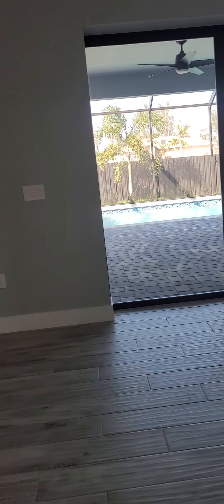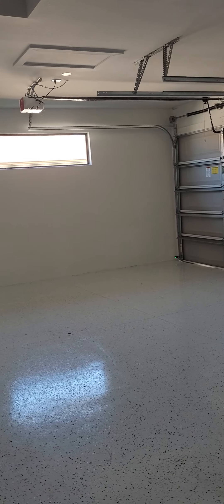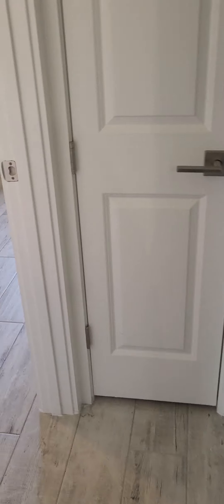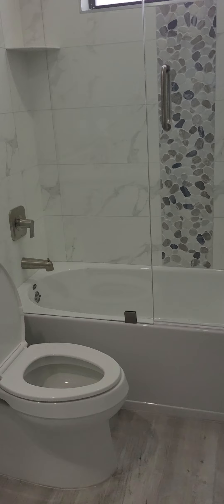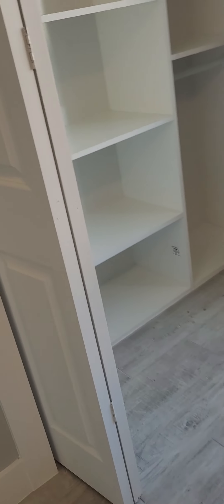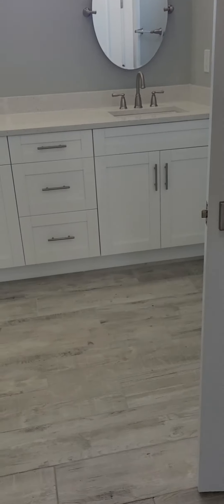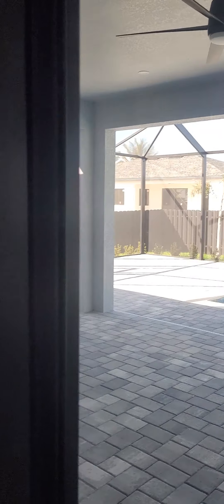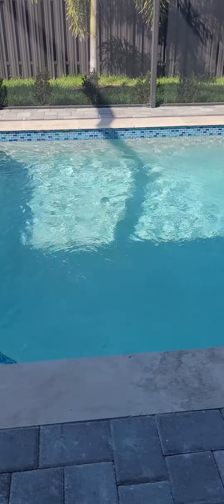4325 27th Ter Cape Coral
Beautiful, fully-equipped and high-quality home in the quiet Old Burnt Store Rd area. 3 bedrooms + a den, 3 bathrooms, caged pool and outdoor kitchen, as well as a 3 car garage.